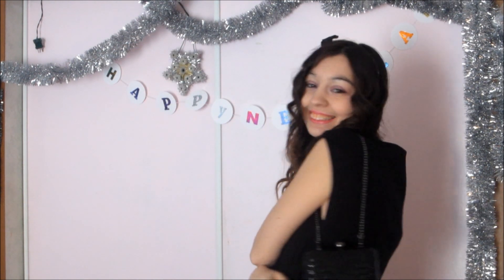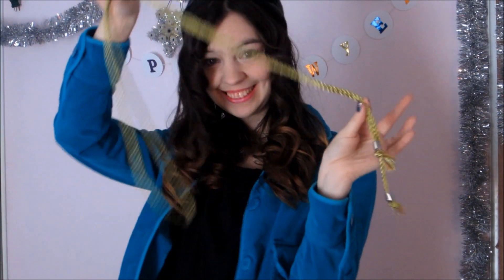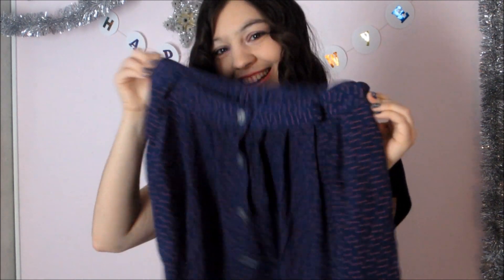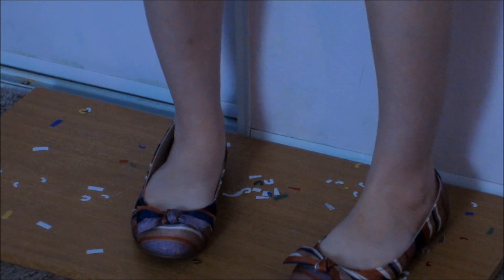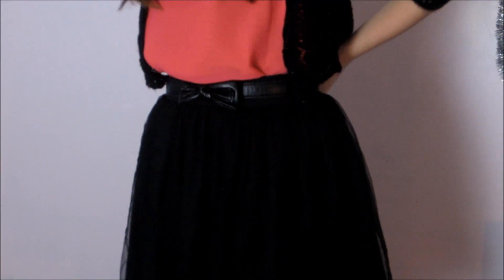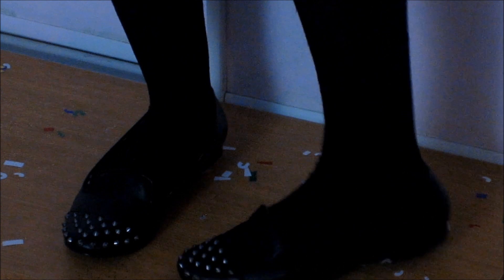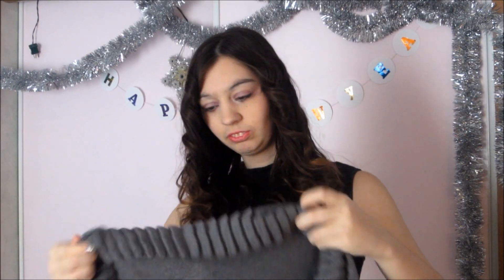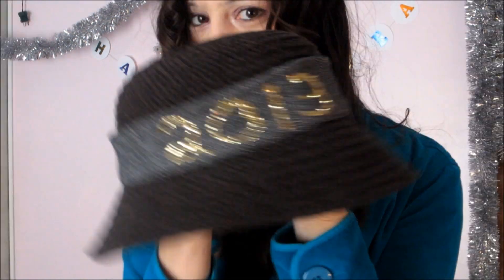New Years Eve Outfits!!!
"This Kiss'' Alyssa Bernal
''Stop Time'' Landon Austin

*All music used with artist's permission.